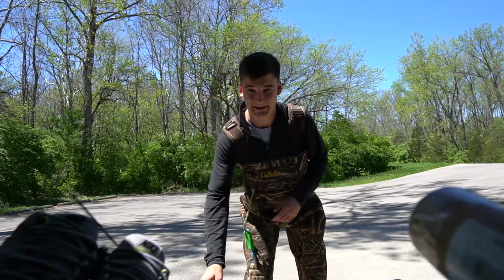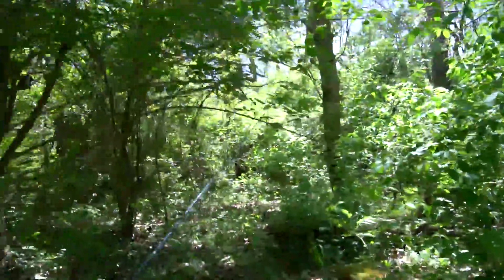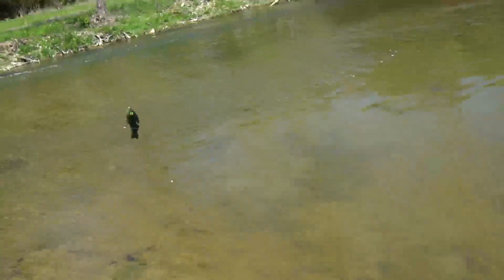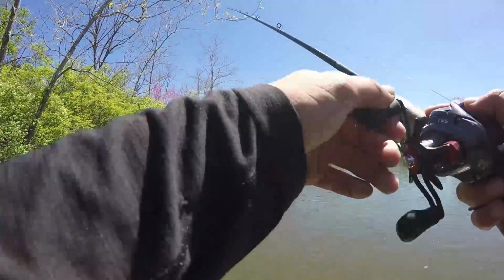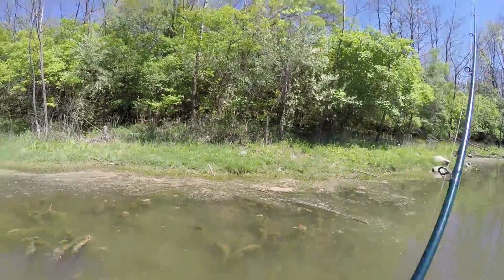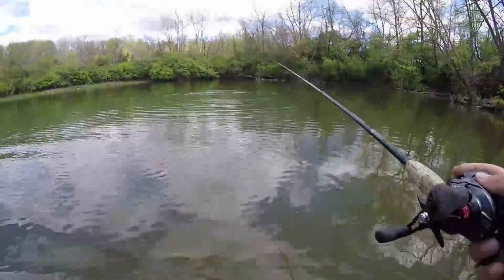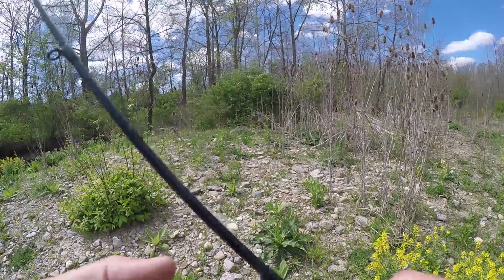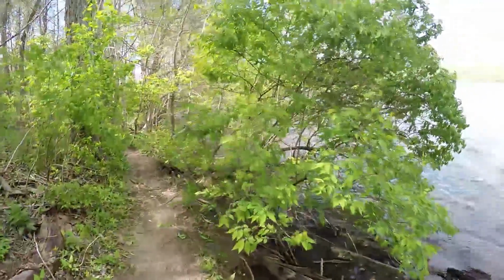Fishing a Hand-Carved BABY BASS Swimbait!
Don't worry guys, the video on how to make your own lures will be up soon! Jack and I just haven't found the time as all the tools are at his house back home. Maybe I can make another swimbait, lol sorry Jack!

Filmed with:

1st person angle
GoPro mount